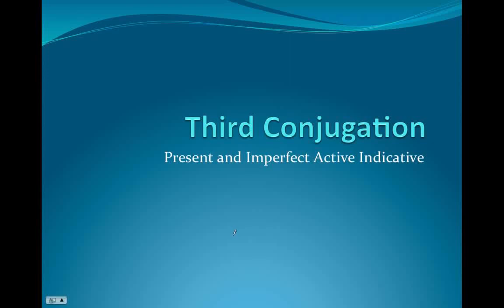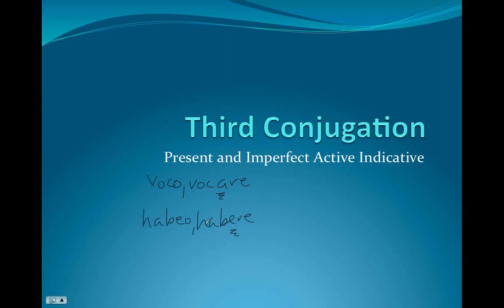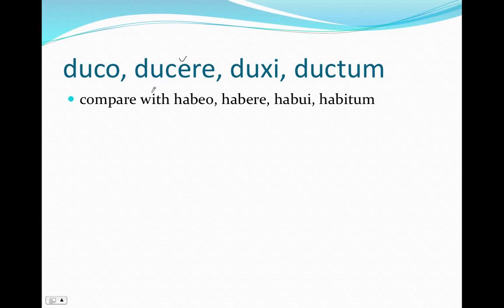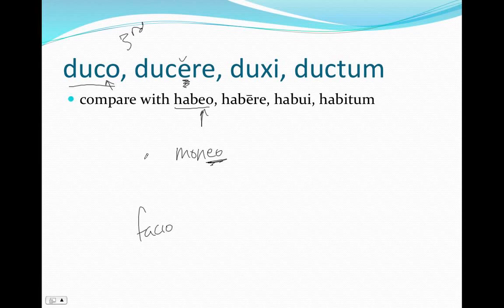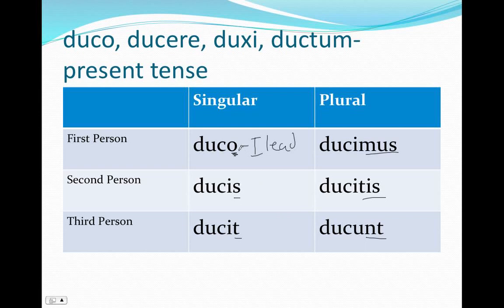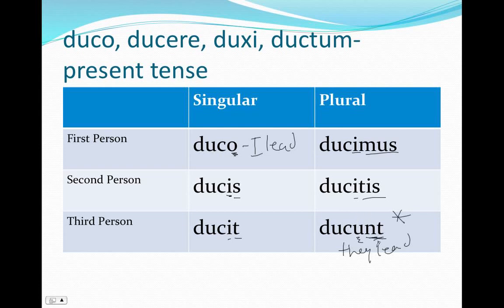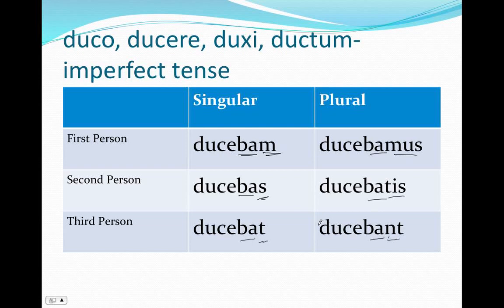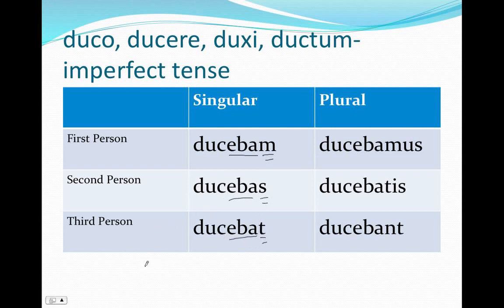Third Conjugation-Present and Imperfect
How to conjugate a third conjugation verb in the present and imperfect active indicative